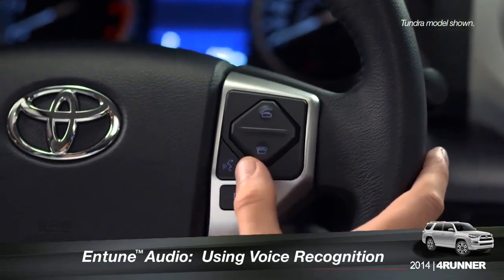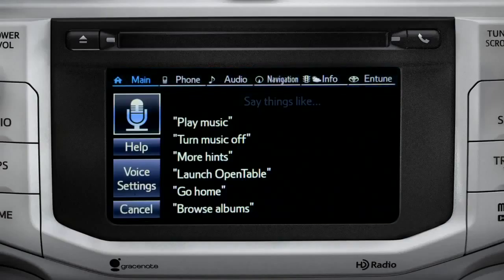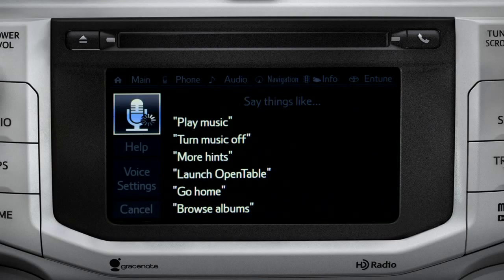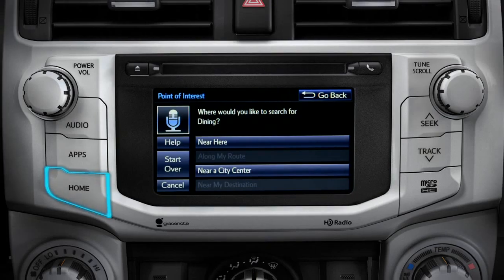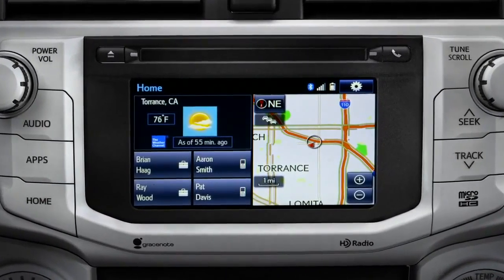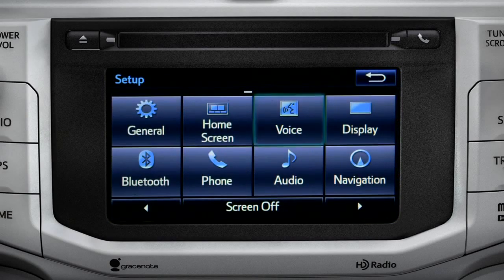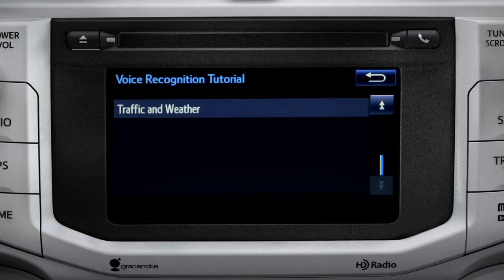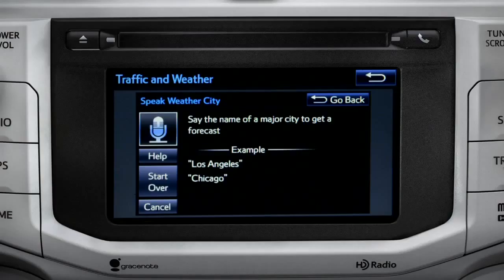2014 4Runner Using Voice Recognition